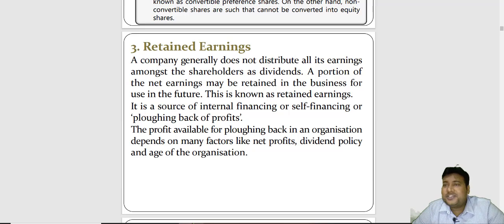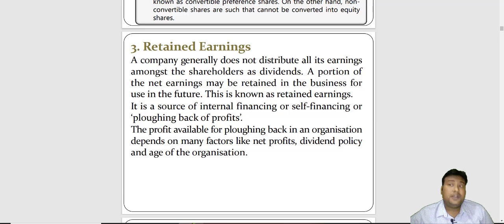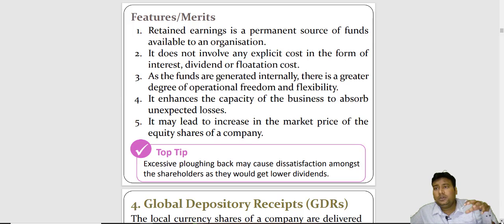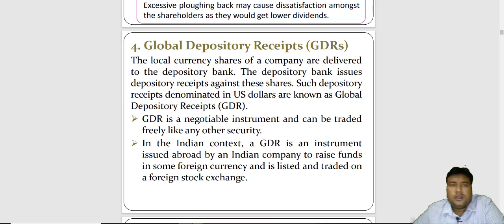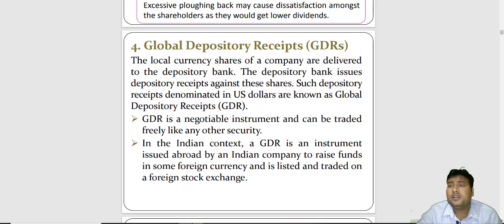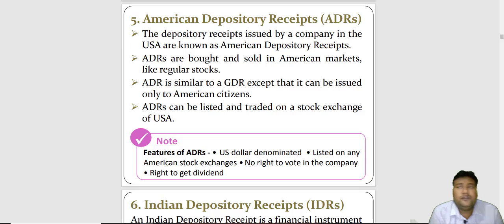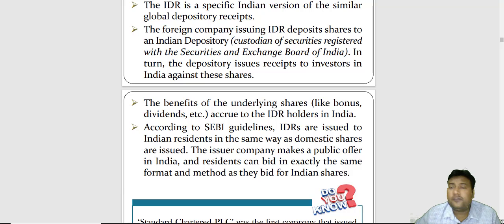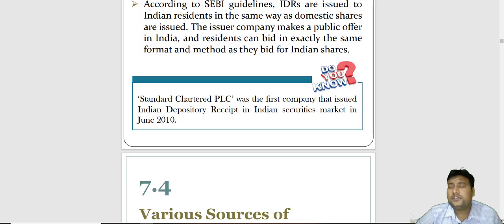sources of business finance-3